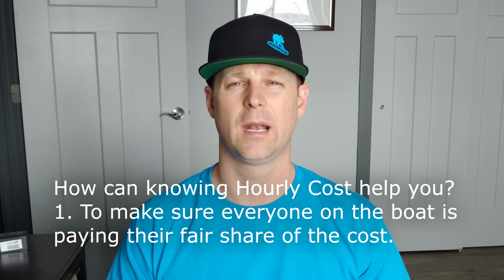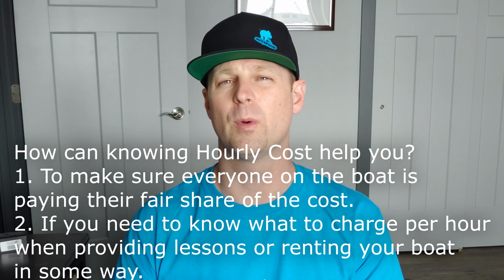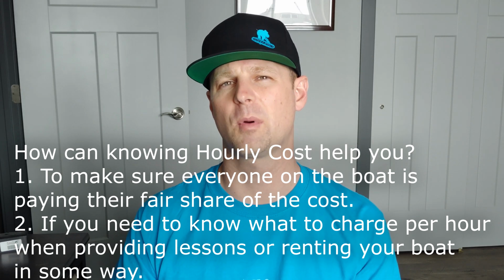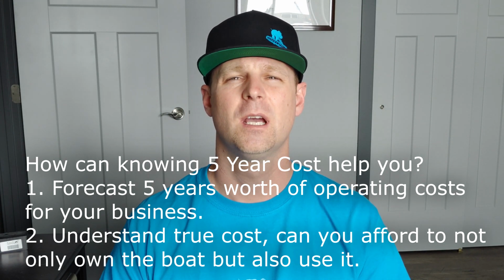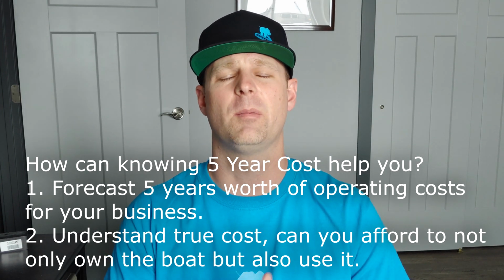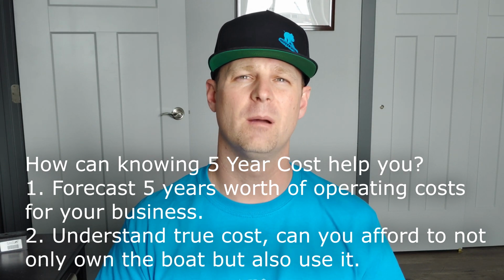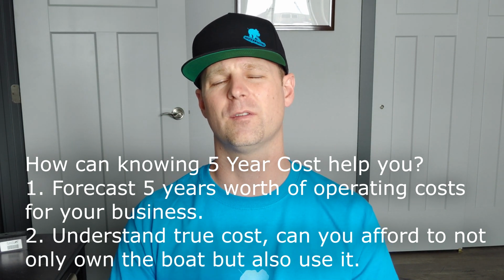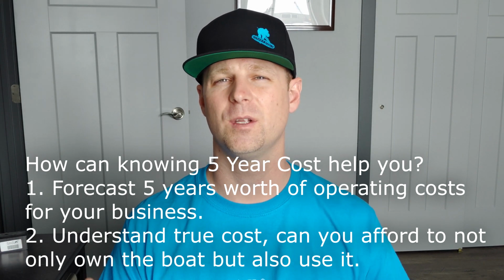WAKEBOAT COST TO OWN!! Wakeboat Ownership, Episode 18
Mailing address:
724 15th St W

Provide branded merchandise to your audience without carrying inventory using Printful

Idaho Water Sports: If you are interested in purchasing a boat please
check idahowatersports.com and take a look at the
inventory.  I can also help you with ordering a new
to buy a boat from Idaho Water Sports I will send you
some WAKE MANN gear!

I guarantee every dollar donated to the channel will go directly to enhancing the content of the channel.  Thank you for your support!